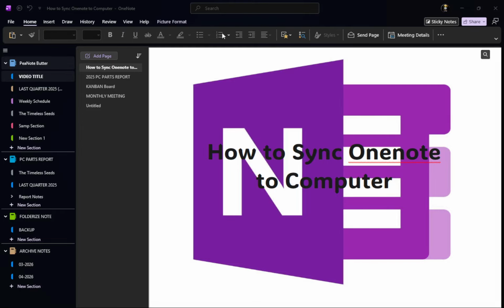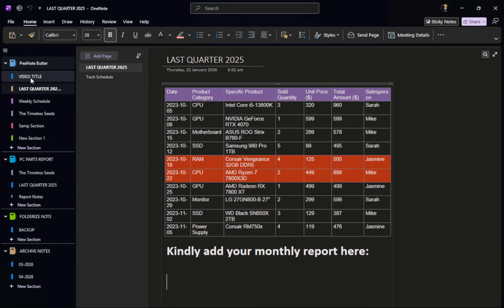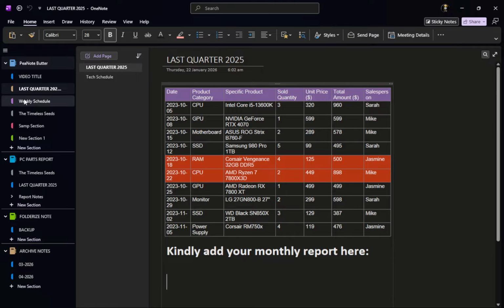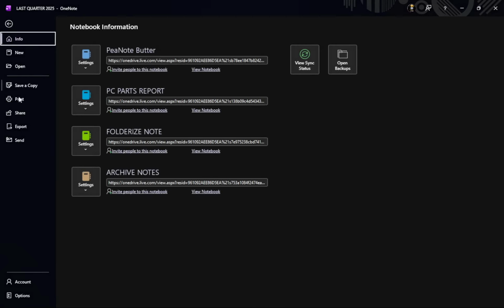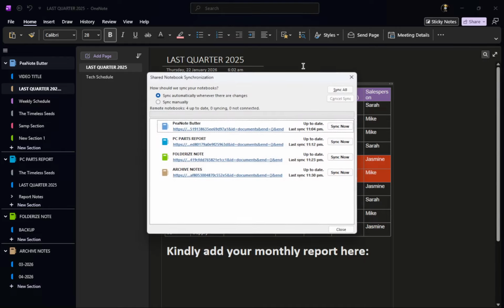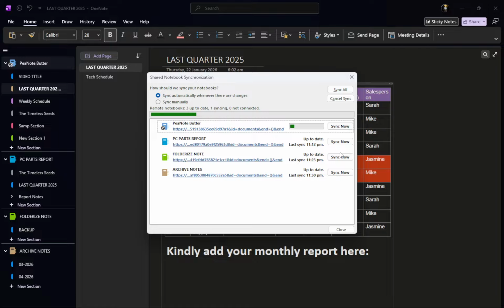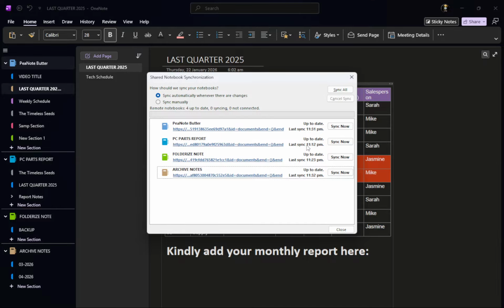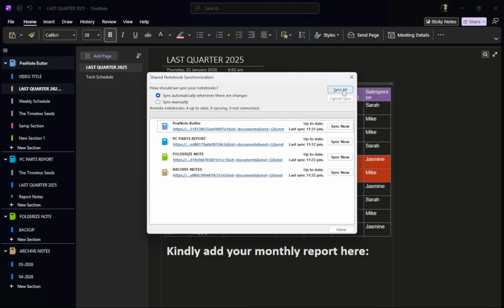How to Sync OneNote to Computer [2026 Full Guide]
How to Sync OneNote to Computer

Are you ready to unlock the full potential of OneNote? In this tutorial, we dive deep into the simple yet essential process of syncing OneNote to your computer. By syncing your notebooks, you ensure that every note is updated seamlessly across all your devices, allowing you to stay organized and efficient. We'll start with a quick overview of how to open OneNote on your Windows computer and guide you through signing in with your Microsoft account. From there, you'll learn how to navigate the app, check the sync status, and manage your notebooks effectively. Plus, we’ll cover troubleshooting tips for any syncing issues that may arise. Don’t let your notes get lost or out of date—join us to master the art of syncing OneNote and enjoy accessible, up-to-date information anytime, anywhere!